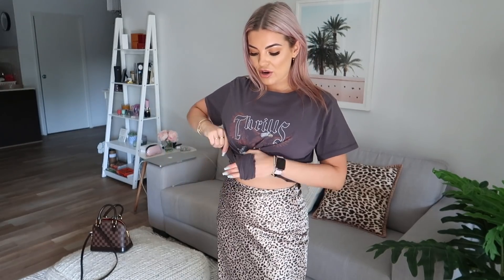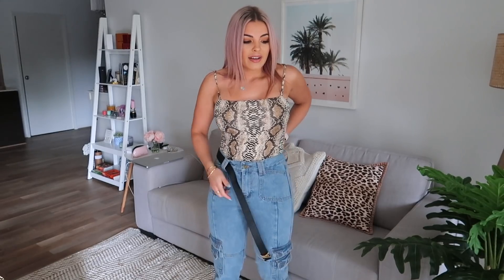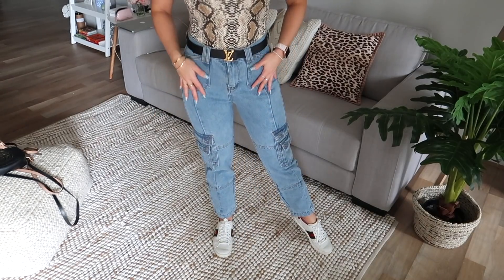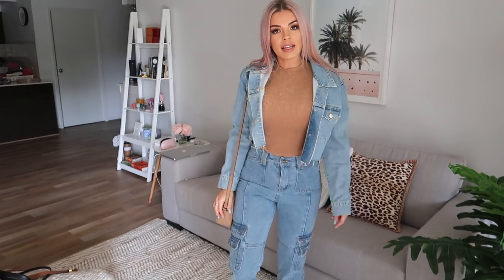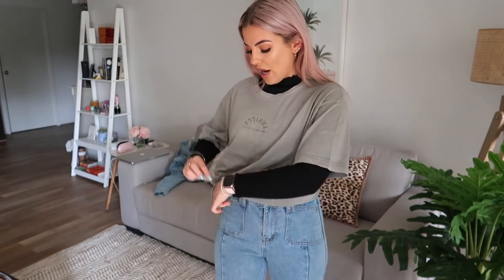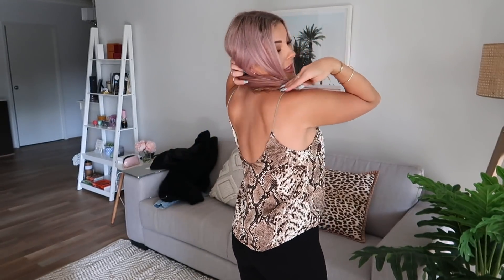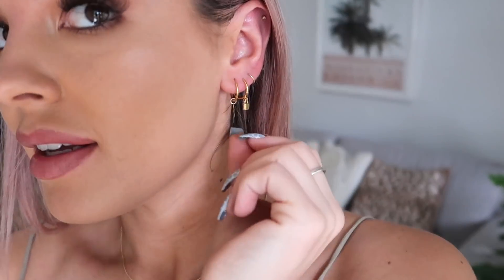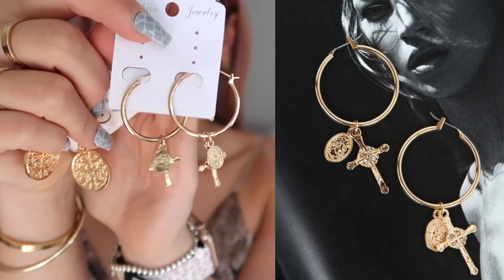MY NEW STYLE? 🤩 TRY ON HAUL ❄️👚 PRINCESS POLLY ⚡️ JAZ HAND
♡ Watch in HD!

- whoops its actually a size 8!!

Jasmine Hand
Burleigh Waters
QLD 4220
Australia